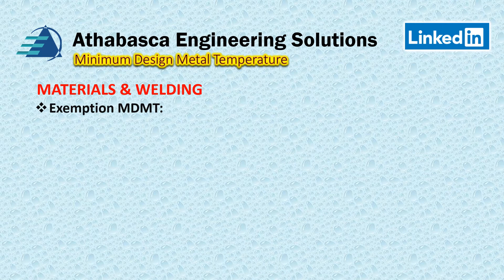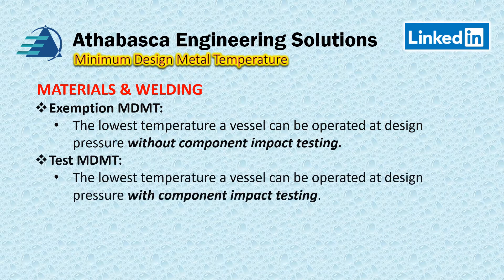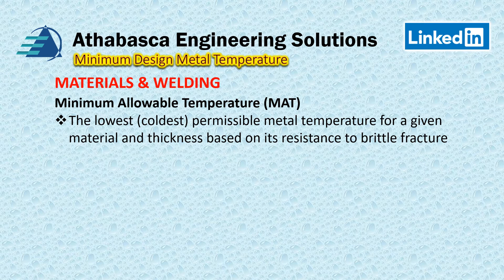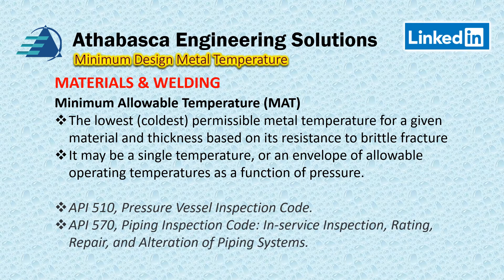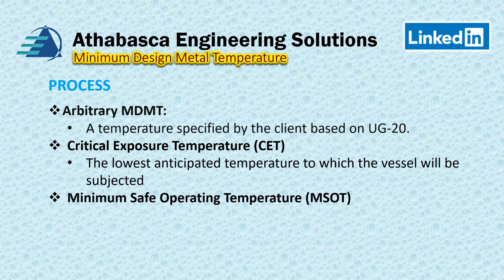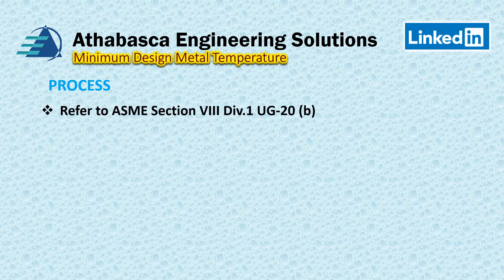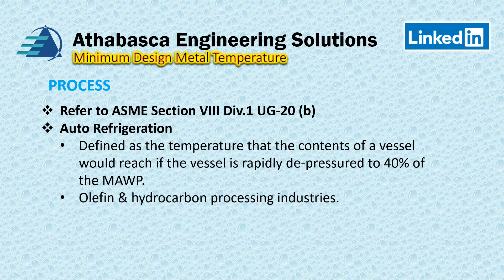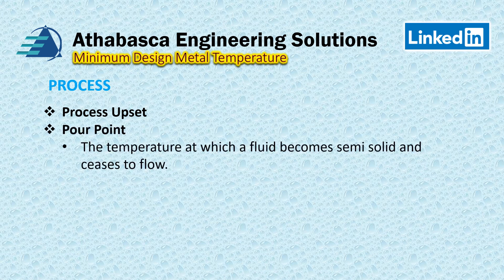Episode #1 MDMT Terminology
To ensure a safety of static equipment, the minimum AVAILABLE temperatures associated with the material and construction must be less than the REQUIRED minimum operating requirements.

Like links in a chain, each component in static equipment needs to be assessed individually.  The overall MDMT hence, is determined by the component with the highest or warmest MDMT.

In this episode, the terms associated with material and construction minimum design metal temperatures are introduced.  Afterwards, the operating and process terminology are reviewed.